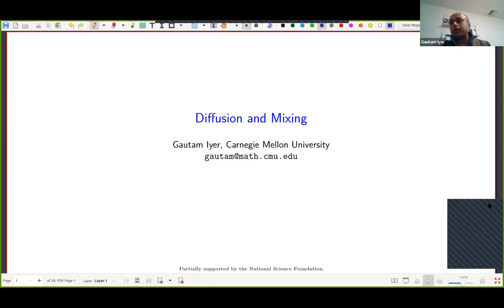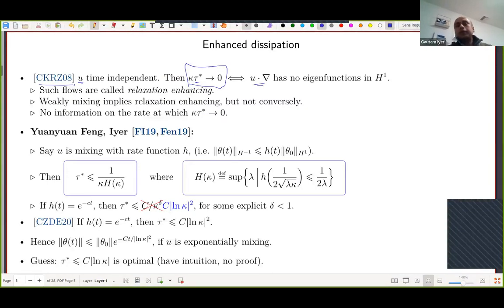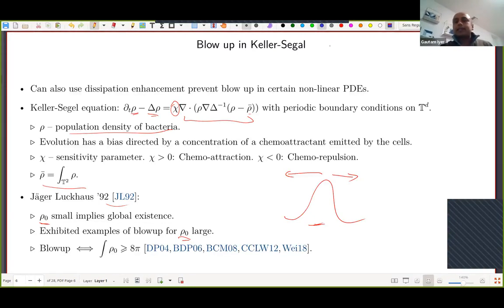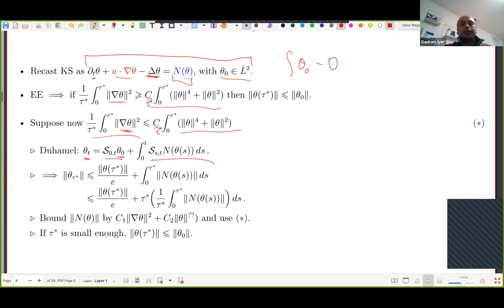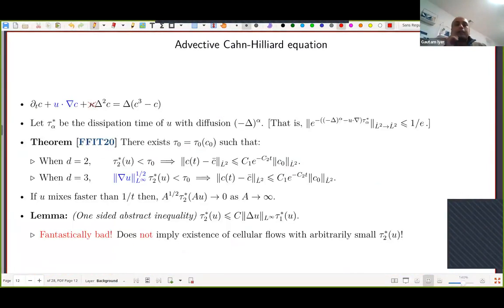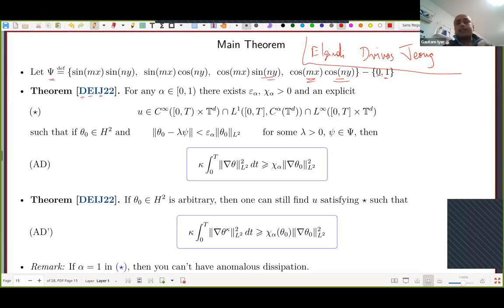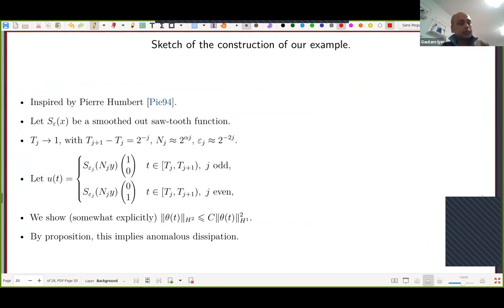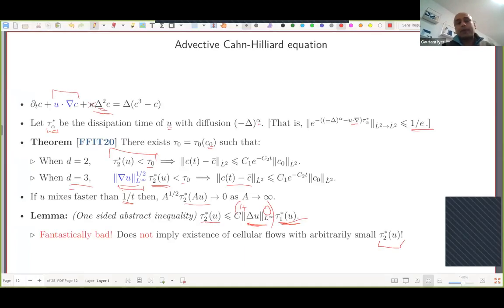TURW03 | Prof. Gautam Iyer | DIffusion and Mixing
Speaker: Professor Gautam Iyer (Carnegie Mellon University)

Date: 9th Mar 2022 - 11:15 to 12:15

Title: DIffusion and Mixing

Event: (TURW03) Modelling and analysis of turbulent transport, mixing and scaling

Abstract: Diffusion and mixing are two fundamental phenomena that arise in a wide variety of applications and their interaction can lead to many interesting effects. In certain regimes the balance between diffusion and mixing leads to "enhanced dissipation", and in other (more turbulent) regimes it may even lead to "anomalous dissipation". These effects can be used to control non-linear phenomenon (such as phase separation or singularity formation). This talk will study the intricate interplay between diffusion and mixing in some of these contexts.